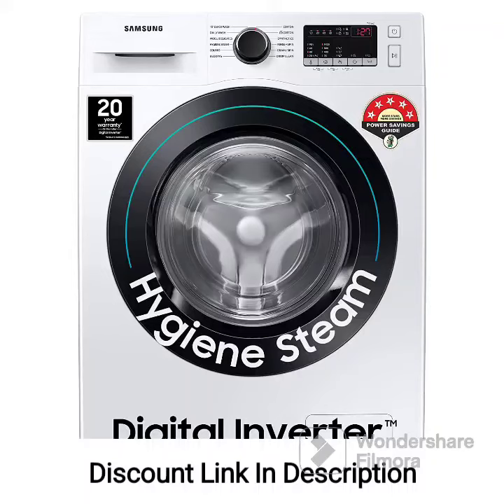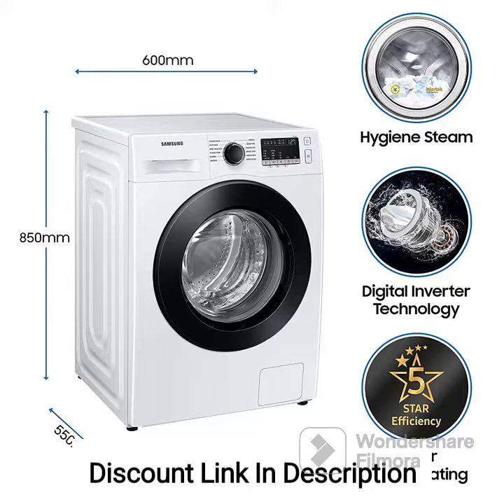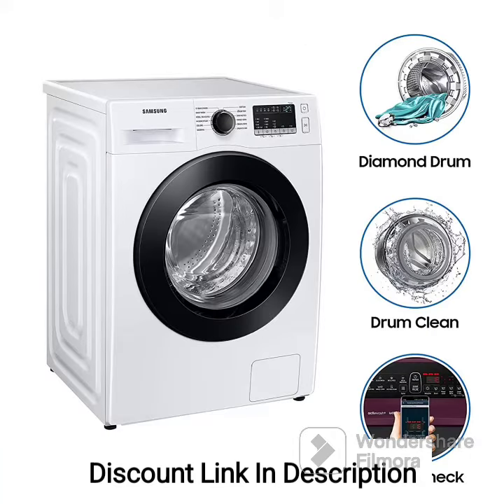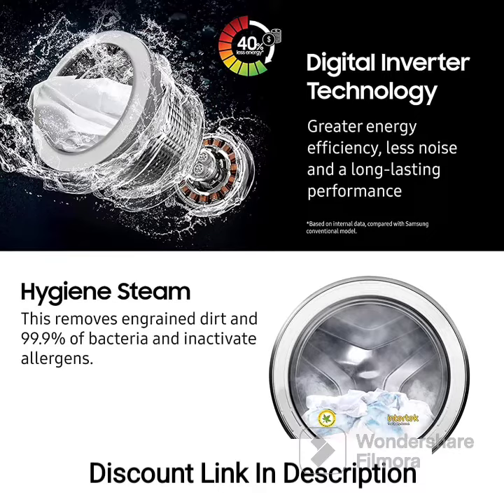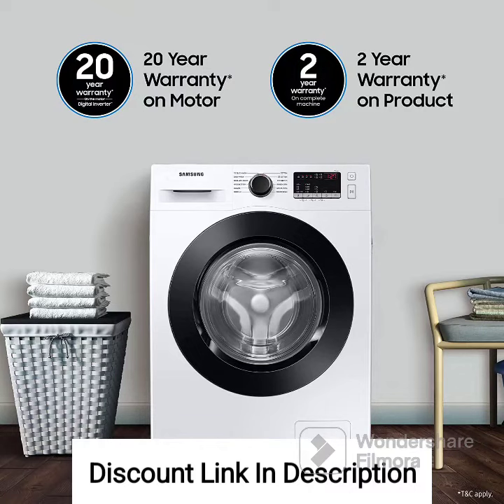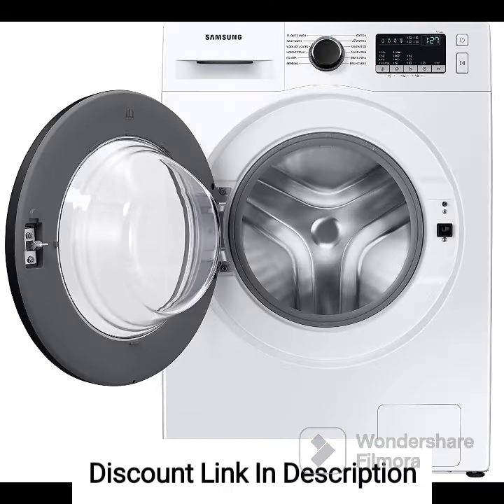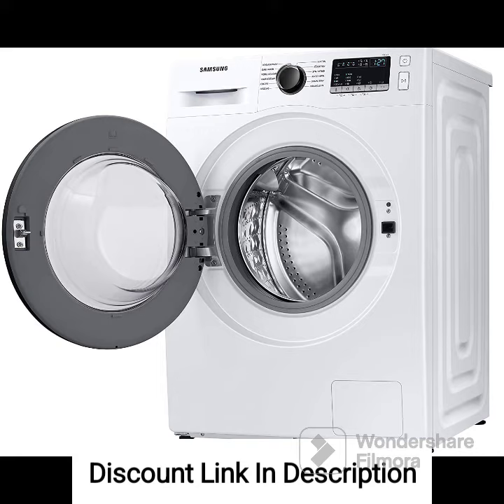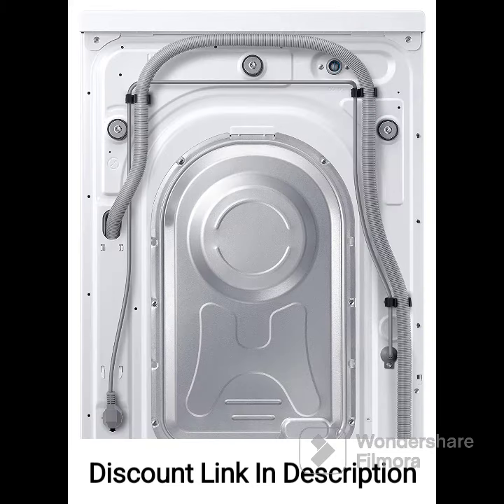Samsung 8 Kg 5 Star Inverter, Hygiene Steam Fully-Automatic Front Washing Machine WW80T4040CE1TL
Samsung 8 Kg 5 Star Inverter, Hygiene Steam Fully-Automatic Front Loading Washing Machine (WW80T4040CE1TL, White)